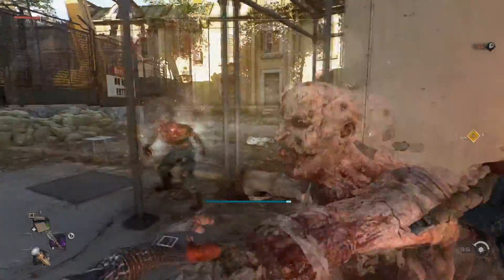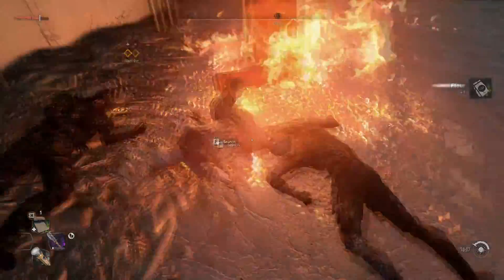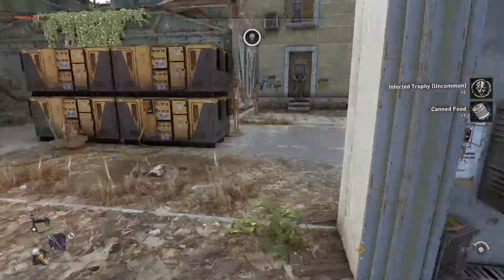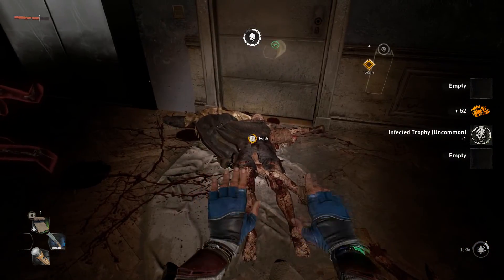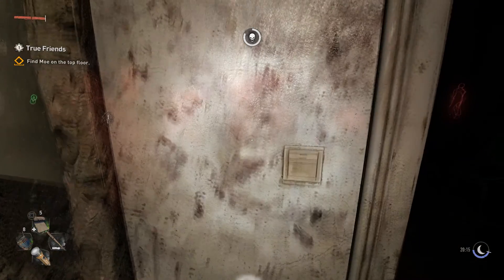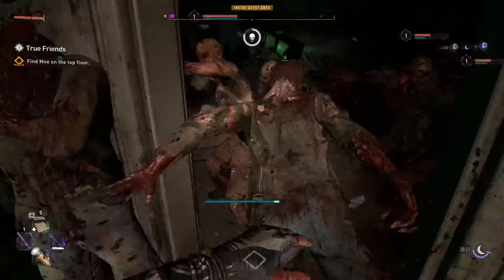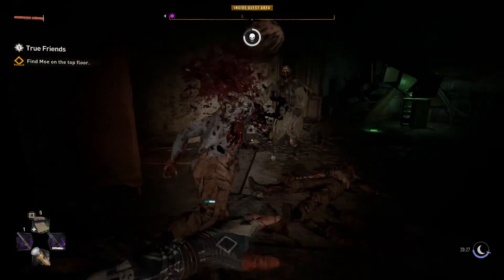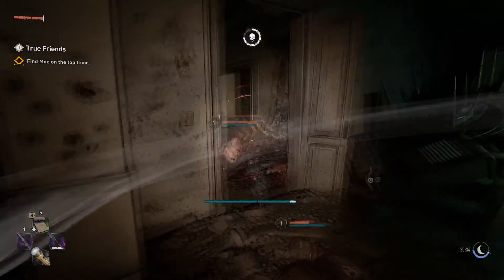This is Why You Always Loot The Zombies!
🐶 Yo it's Teebz!!
🐧 Place Some Cool Comments Down There! ⬇⬇
🐪 PC Specs:
16GB DDR4
ASUS Z370 Motherboard
Editing Program: Vegas Pro 16